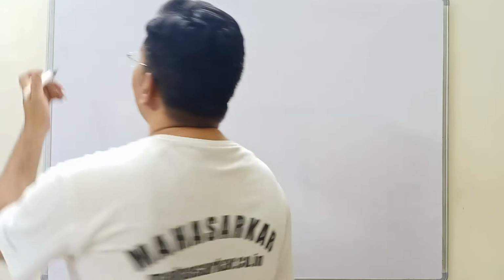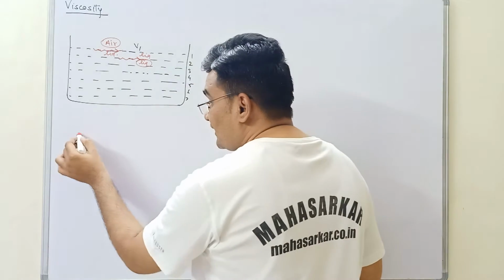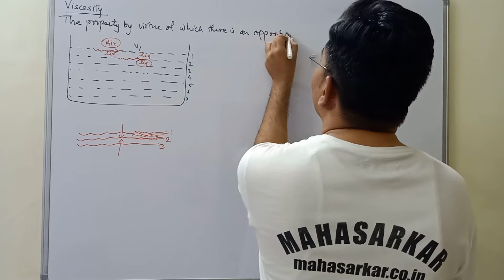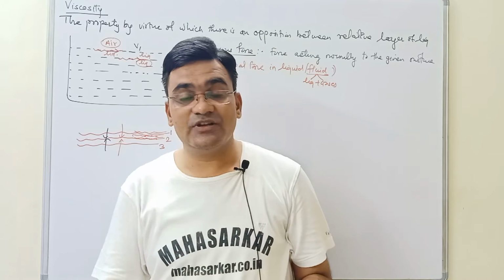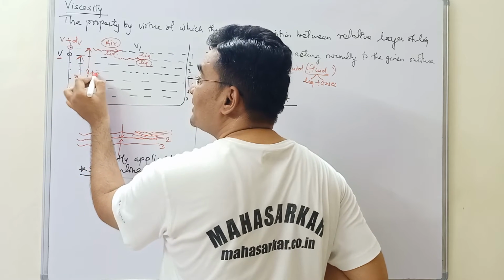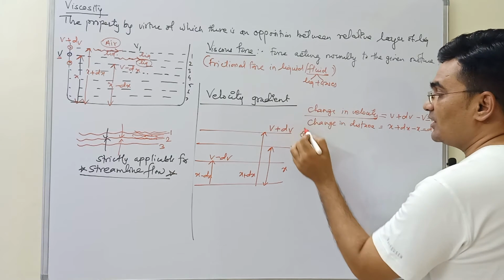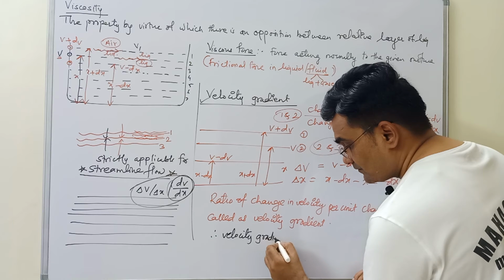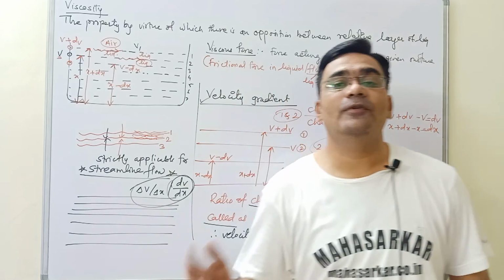Viscosity and Velocity Gradient | MHTCET Physics | Class 12 | Mechanical Properties of Fluids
Viscosity and Velocity Gradient Class 12 Physics Best Video explanation for MHTCET Exam  by Maha Sarkar Website - Mechanical Properties of Fluids

Chapter Rotational Dynamics :
Topic

Chapter Structure of atoms and Nuclei :
Topics